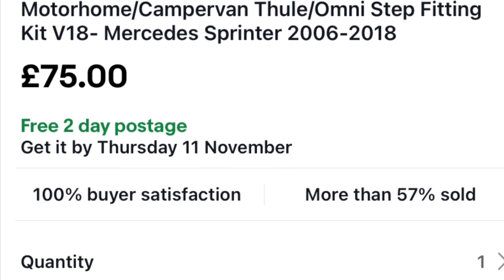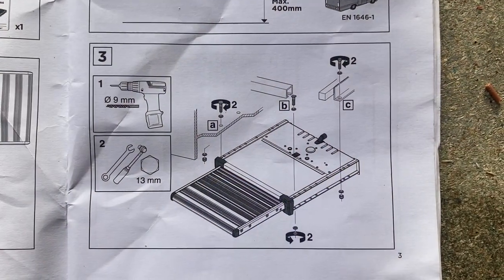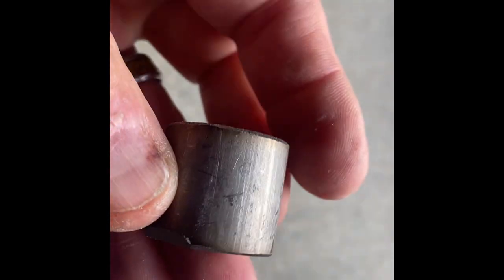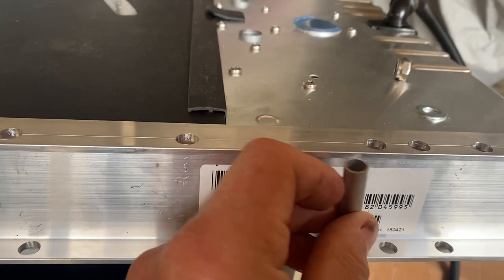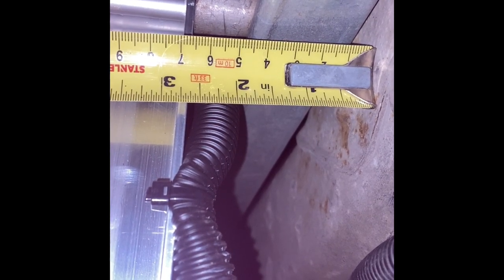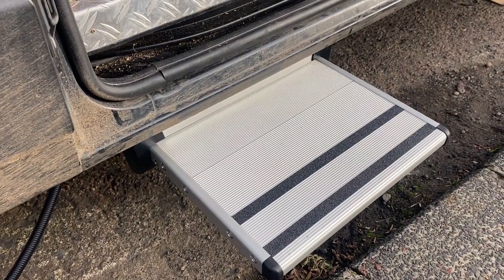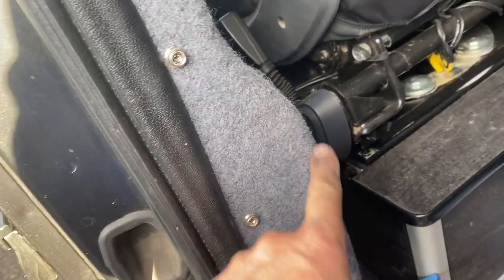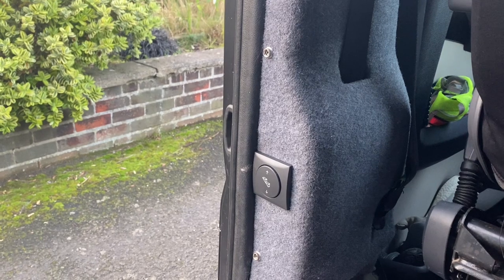Homemade NO WELDING fitting kit for Thule Omnistep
Money saving, homemade fitting kit for Thule Omnistep for Citroen Relay, Peugeot Boxer, Fiat Ducato or adapt idea to your own vehicle. This step has been used extensively since I used my DIY kit. There are no signs of it failing or coming loose. Plus the weight of my kit is considerably lighter than a welded steel frame plus no corrosion. From Jan 2023 I’m going to try and up my game with regard to editing etc.